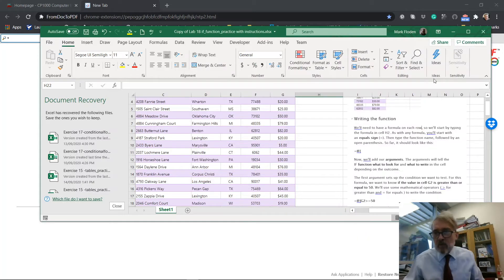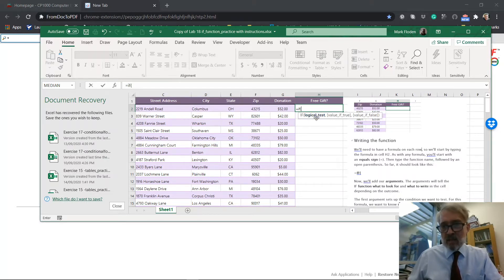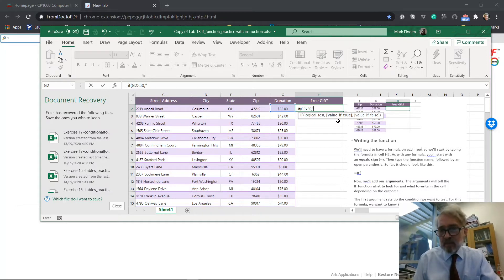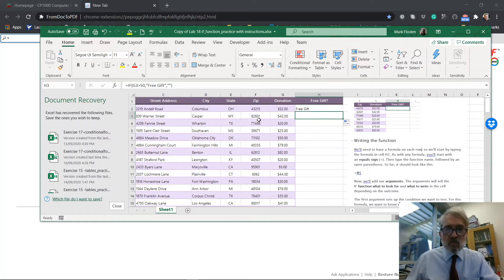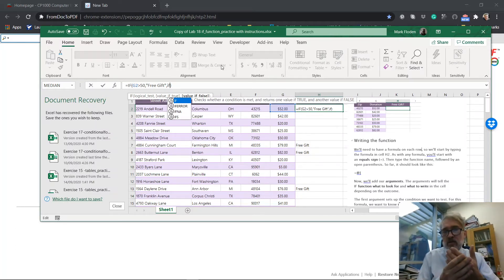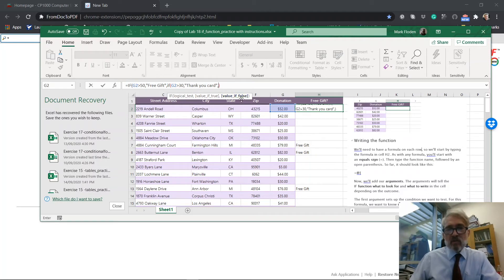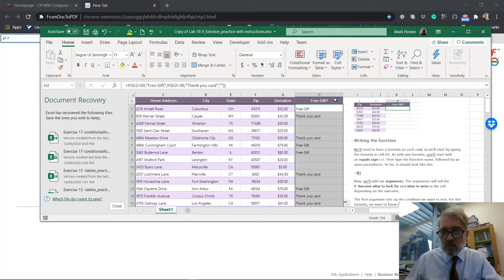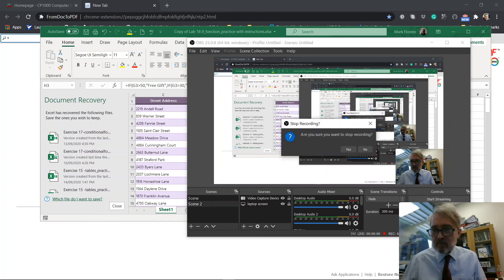IF function in excel CP1000 September 17 2020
CP1000 September 17 2020 IF function in Excel